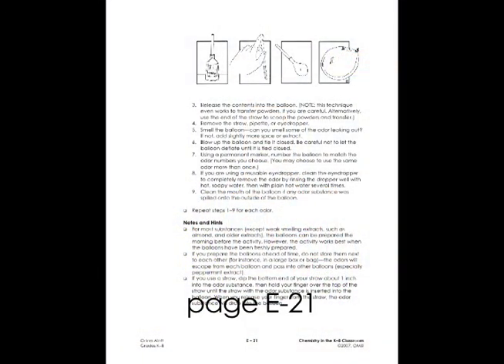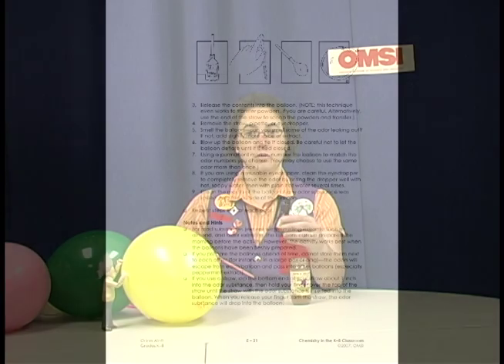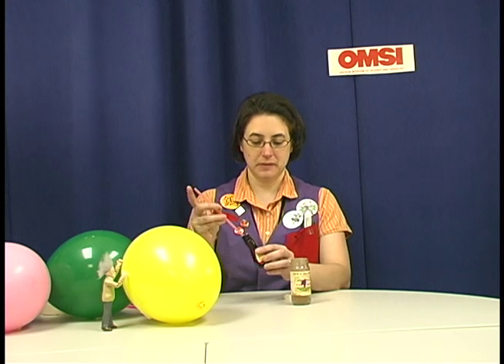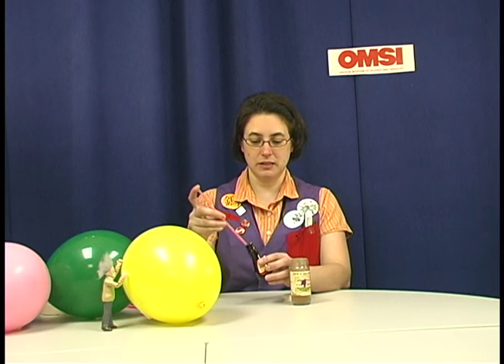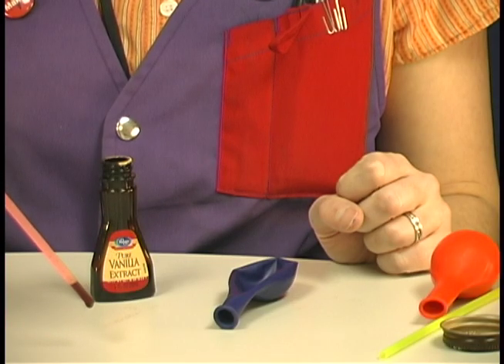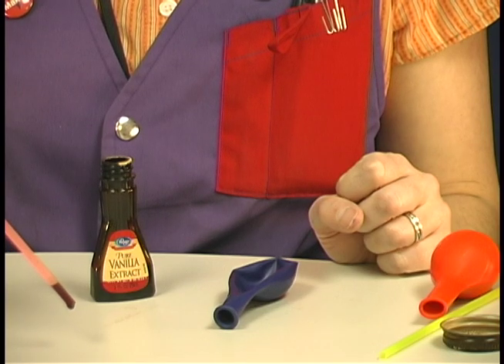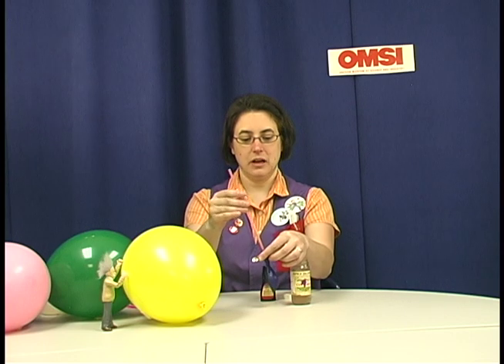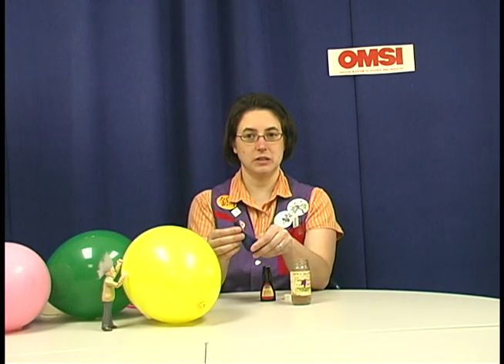Odors Aloft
From the Oregon Museum of Science and Industry's teacher curriculum, "No Hassle Messy Science with a Wow", an activity exploring scents.